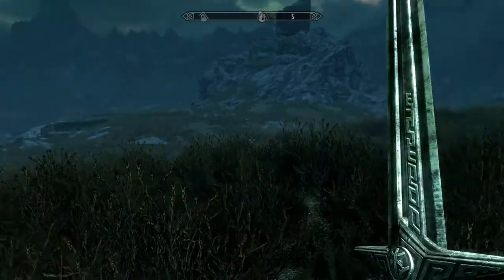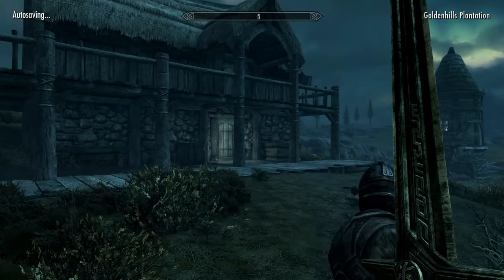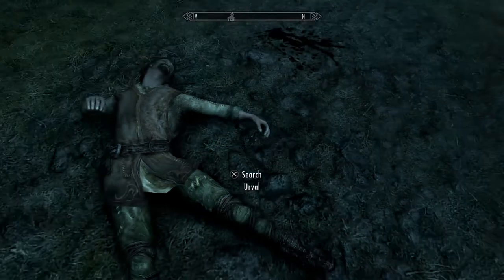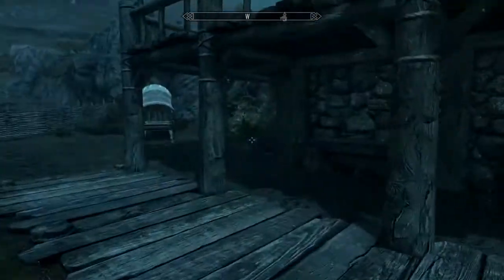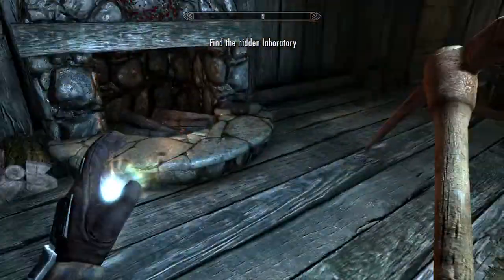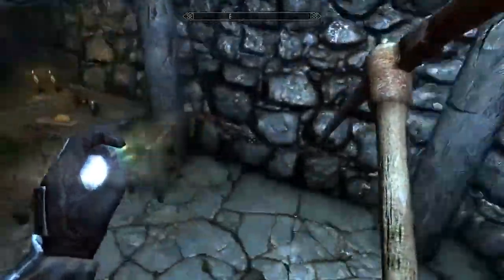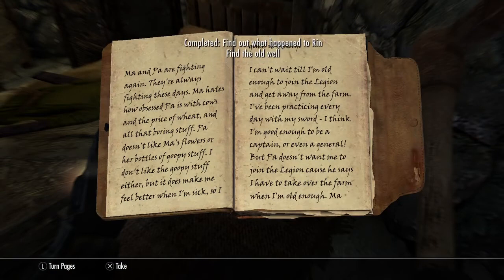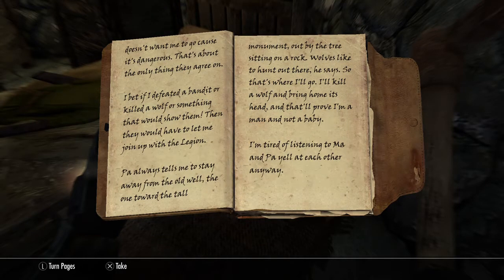Let's Play Skyrim Pt 29: The Unquiet Dead